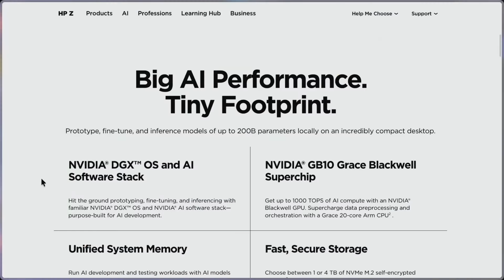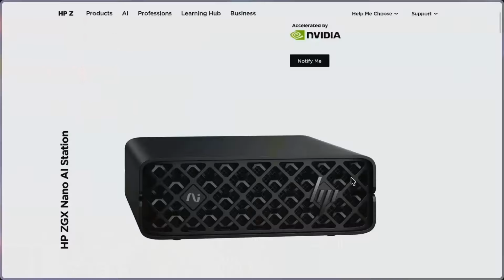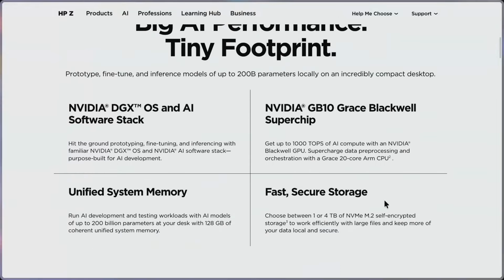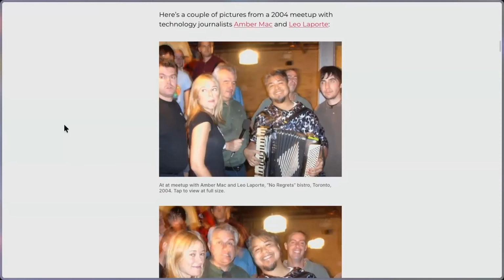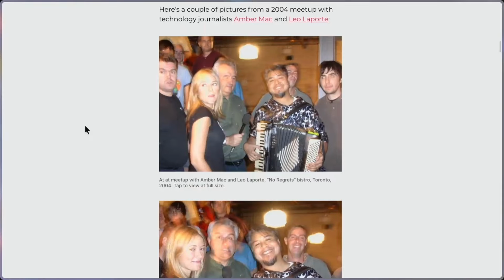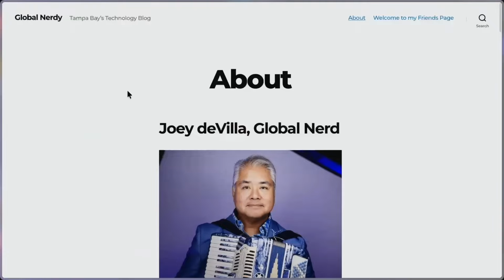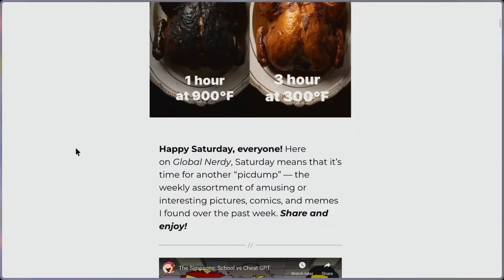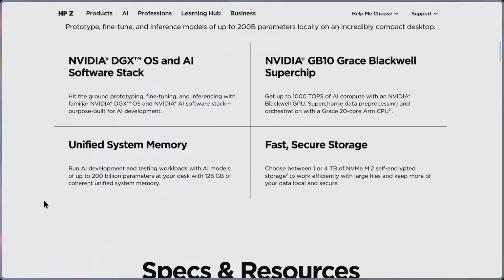Developing AI on the Edge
On Intelligent Machines, Leo, Paris, and Mike Elgan speak to Andrew Hawthorne from HP and AI developer advocate Joey de Villa about local AI processing and AI on the edge.

Support what you love and get ad-free shows, a members-only Discord, and behind-the-scenes access.

About us:
TWiT.tv is a technology podcasting network located in the San Francisco Bay Area with the #1 ranked technology podcast This Week in Tech hosted by Leo Laporte. Every week we produce over 30 hours of content on a variety of programs including Tech News Weekly, MacBreak Weekly, Windows Weekly, Security Now, Intelligent Machines, and more.